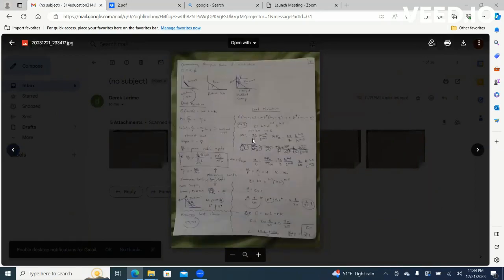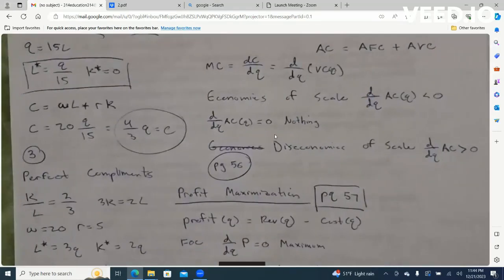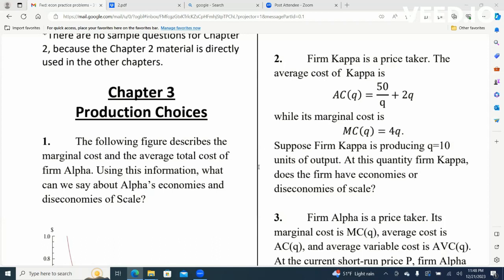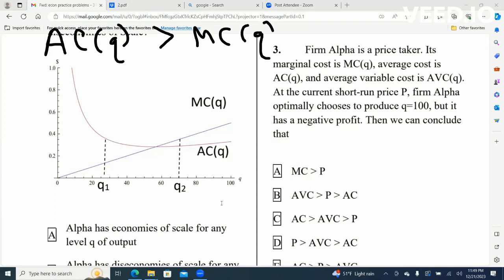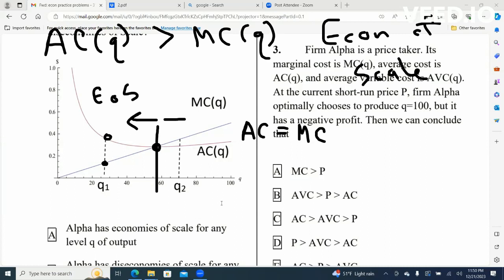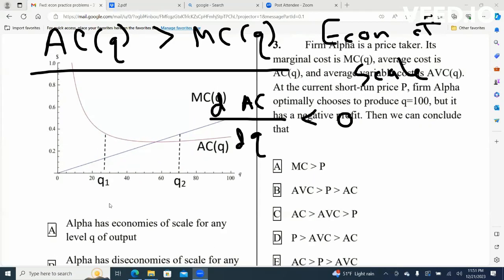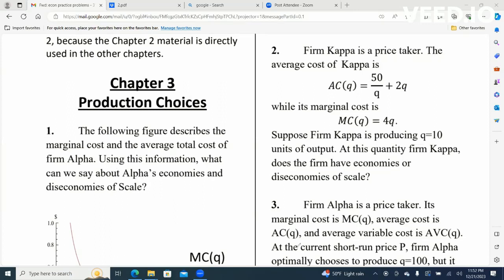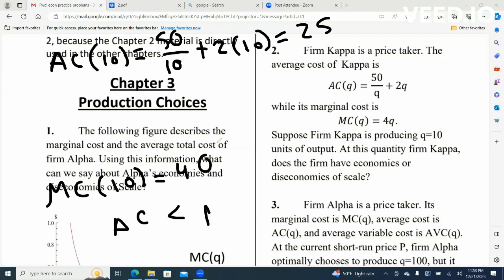video62 (Chapter 3 hw)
Starting chap 3 HW